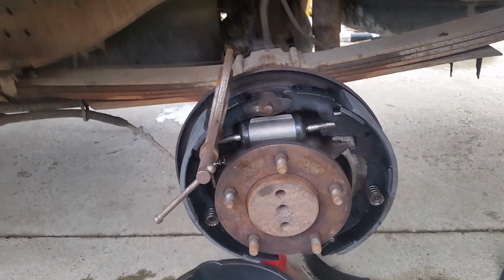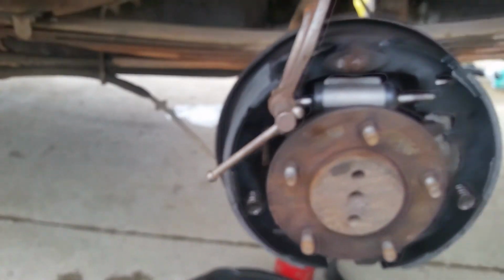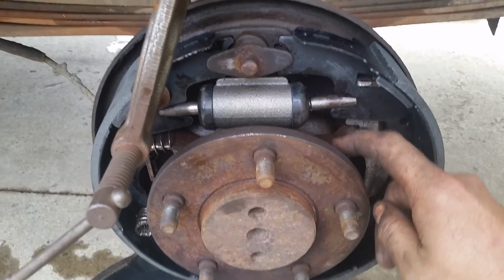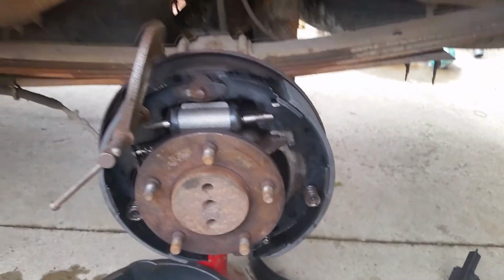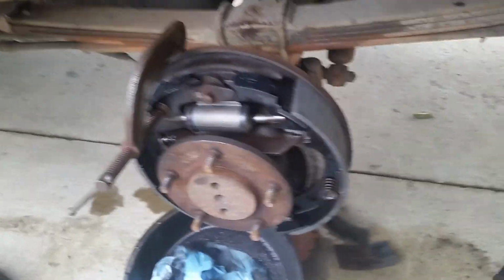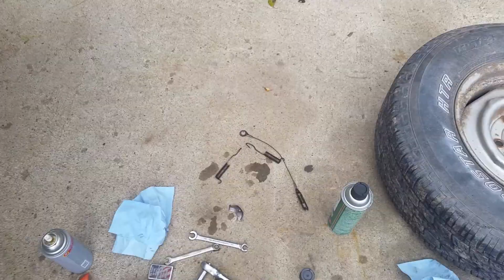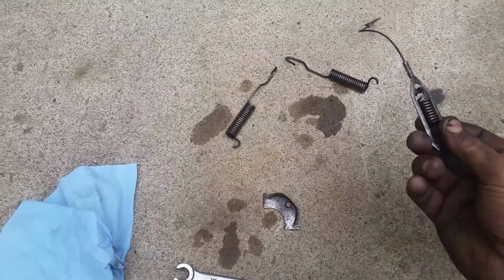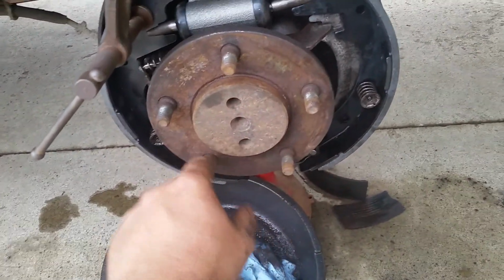Break tips for 1992 dodge d150 truck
Few tips for doing drum breaks on 1992 dodge d150 pickup truck